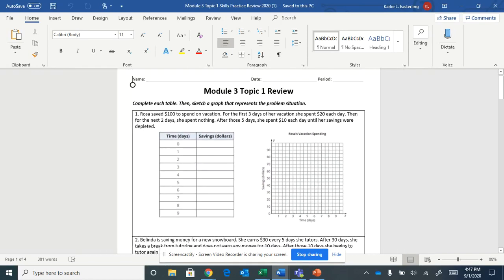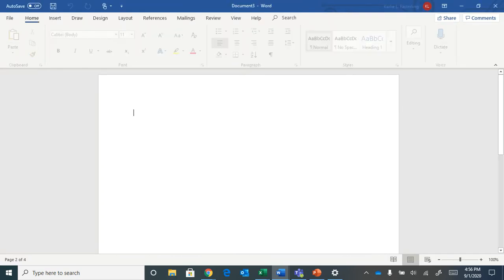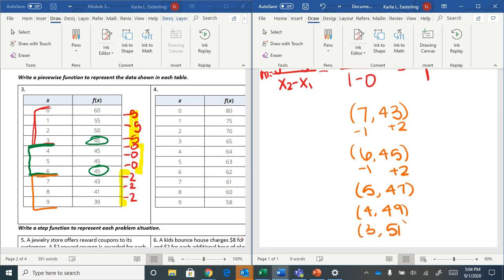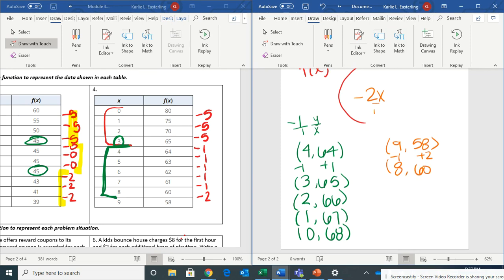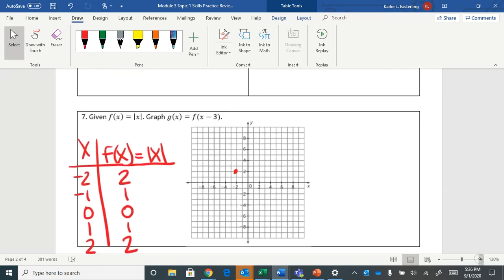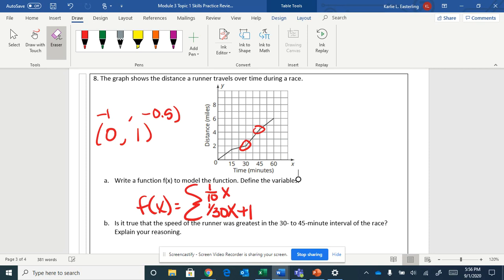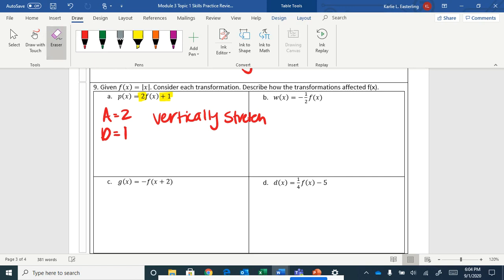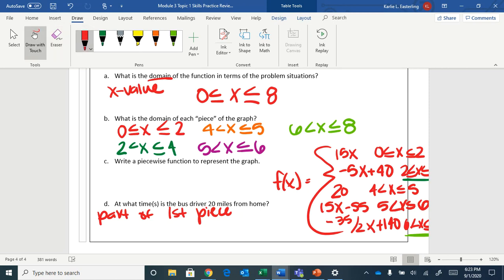Module 3 Topic 1 Review